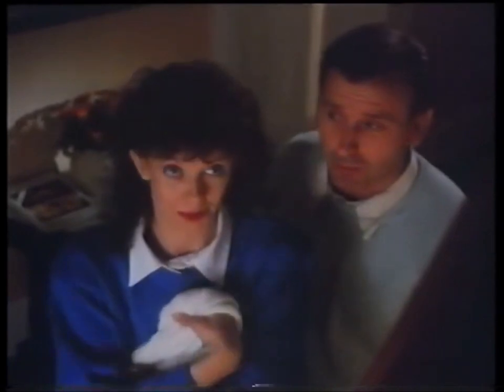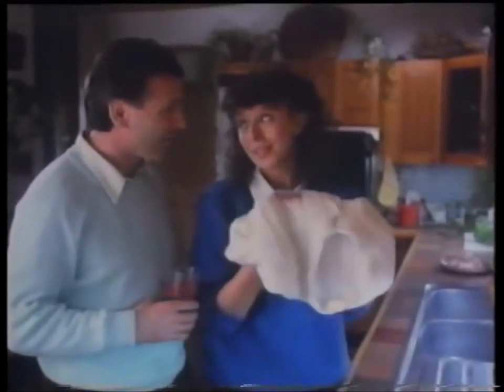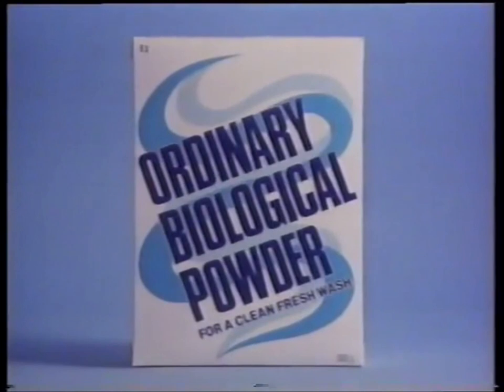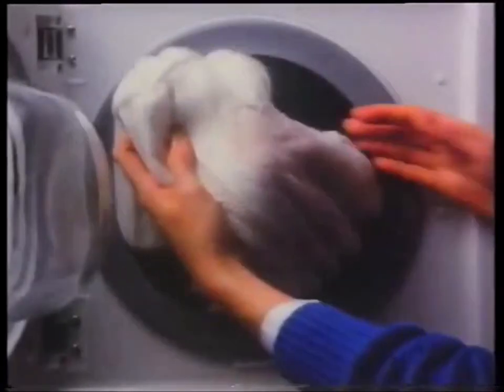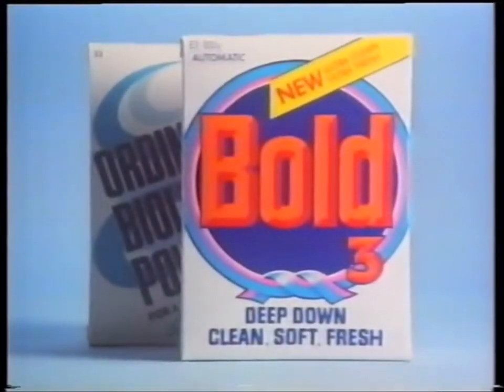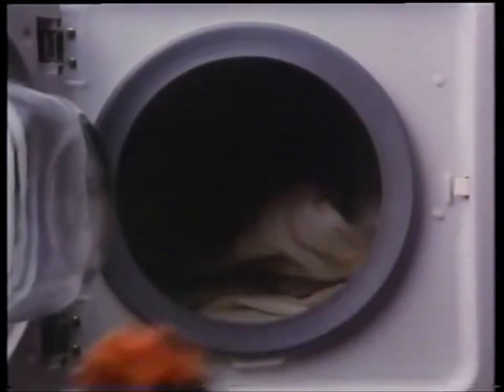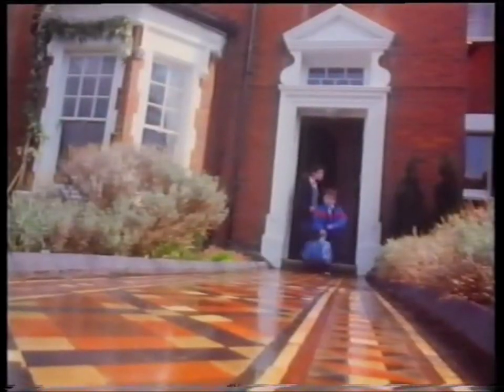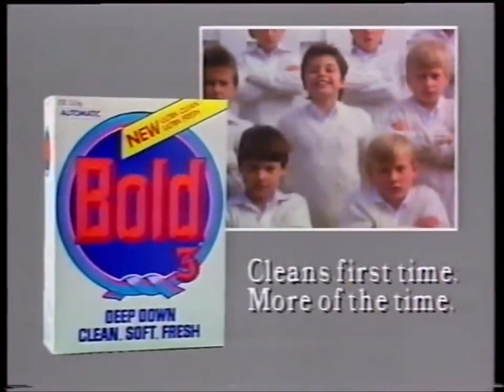1987: Bold 3 Automatic [Cricket Things]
Title: Cricket Things
Brand: Bold
Advertiser/Client: Procter & Gamble
Media: TV Advert
Featuring: --
Year: 1987
Country: UK
Washing Machine: Hoover
Model: --
Slogan: --